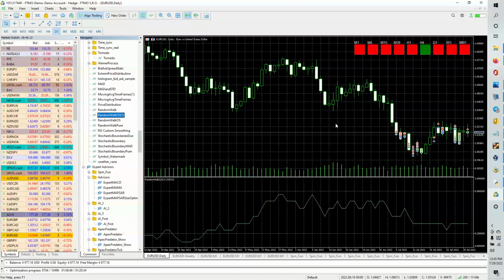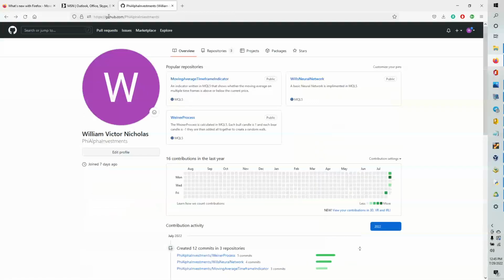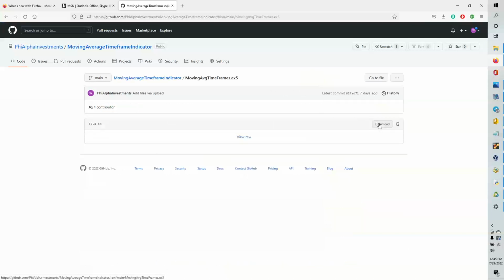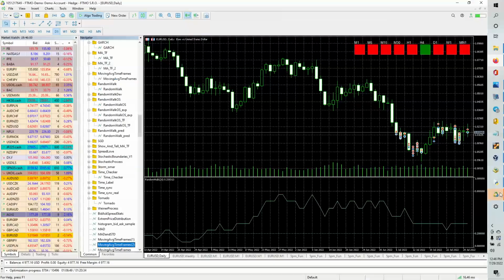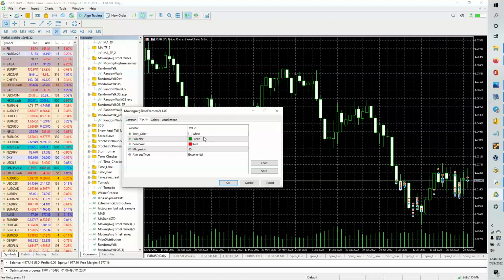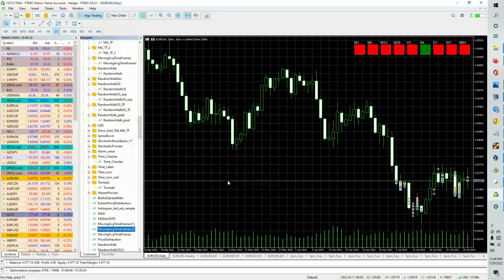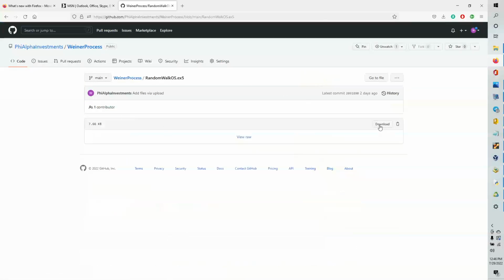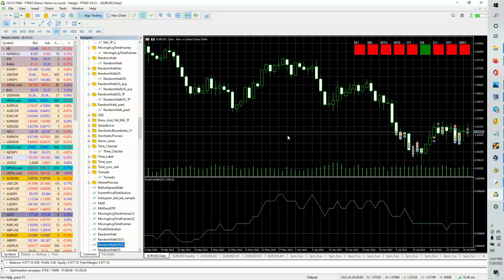MQL5 How To Setup Indicators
How  to setup indicators from my github